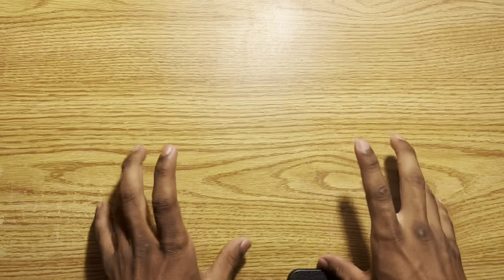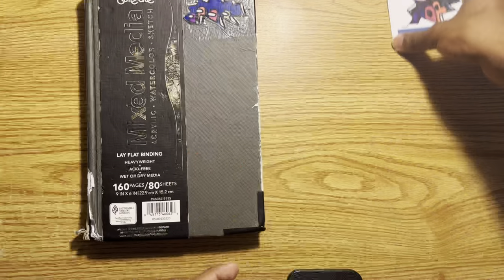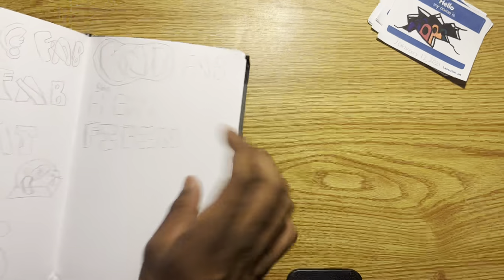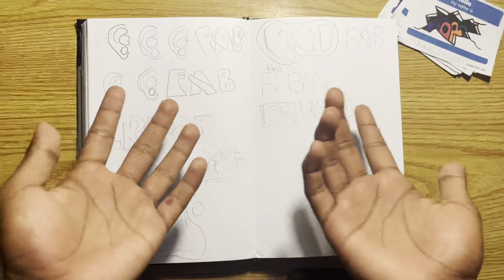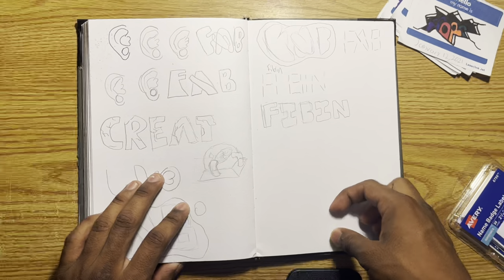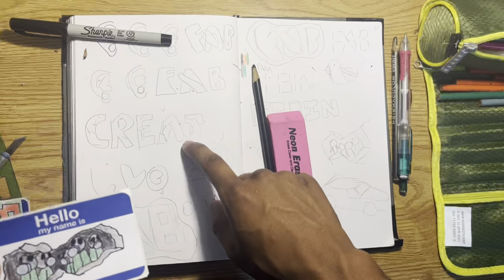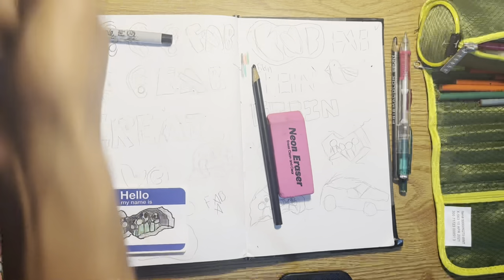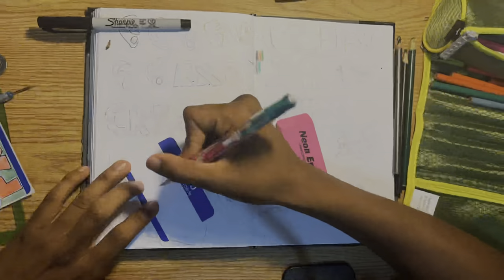Making Stickers Out of Nametags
Do ya'll guys like the new video? Which sticker was your favorite? Also sorry for not uploading on friday that video is still being edited. Sorry for taking so long but it's going to be at least a half hour video when it’s done.